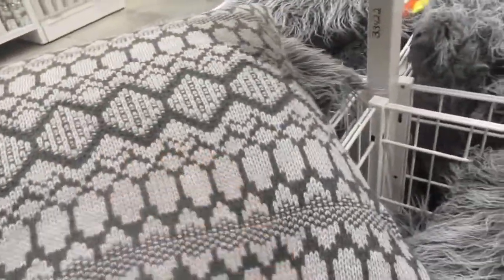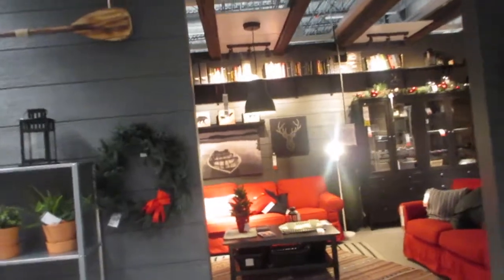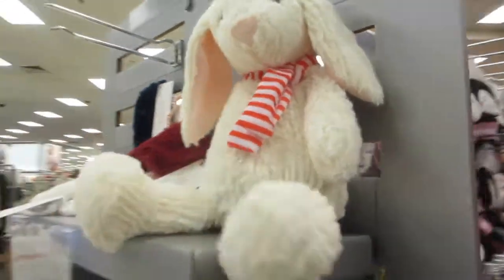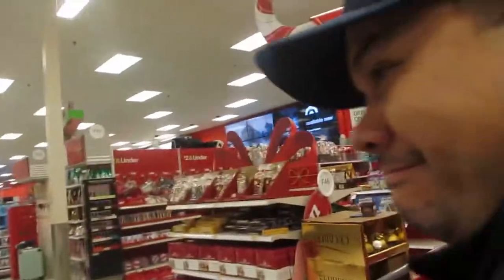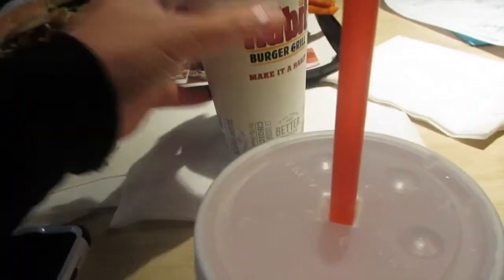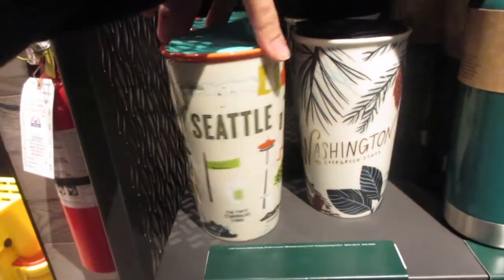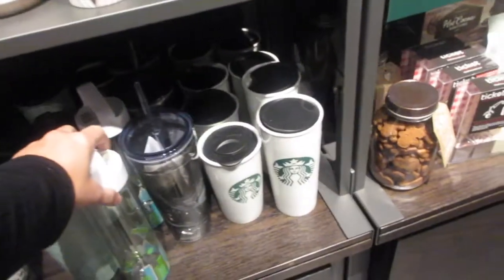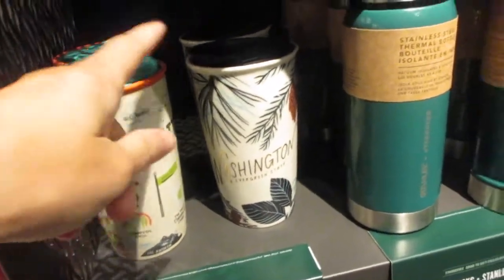Holiday Gift Ideas from Target, Starbucks and Ikea | aSimplySimpleLife Vlog